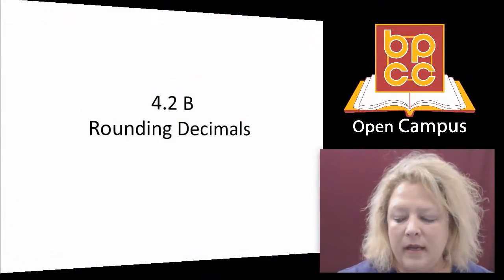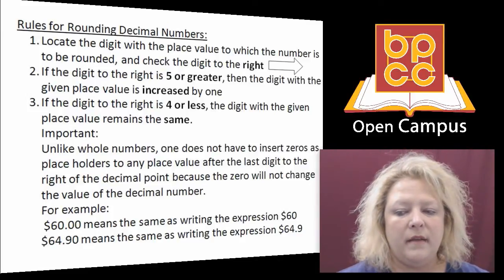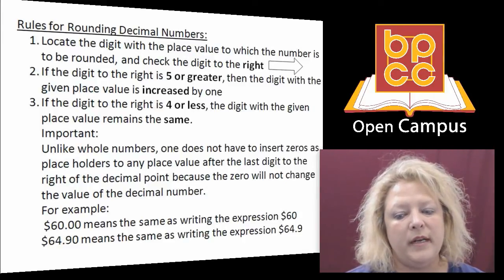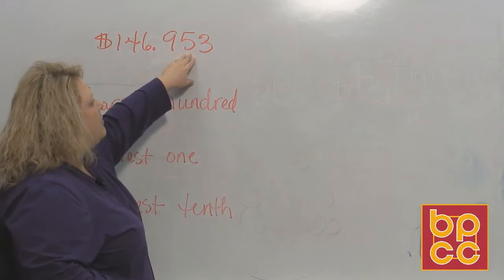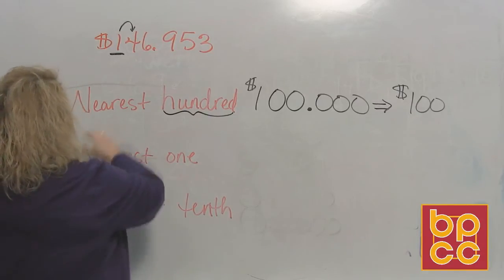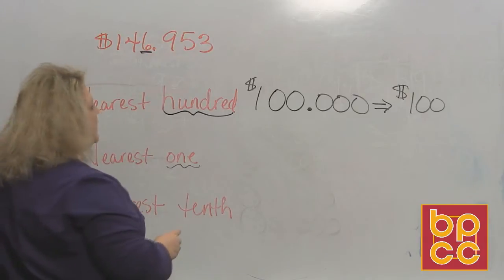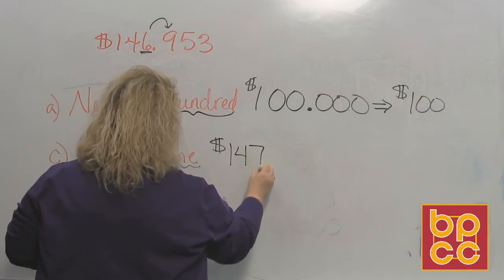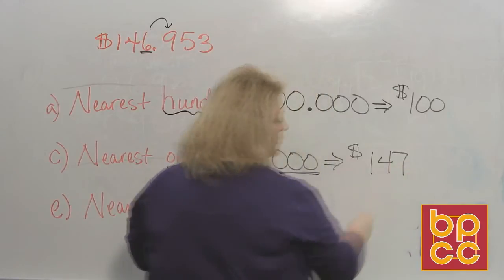Math 097 Module 9.4 - Rounding Decimals